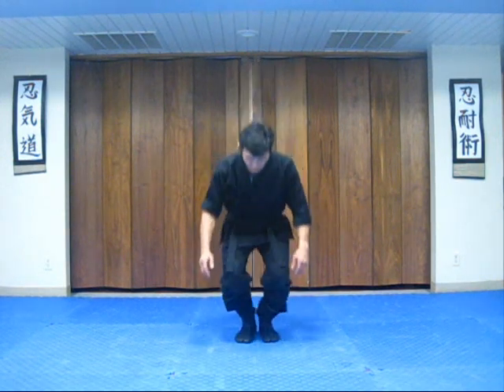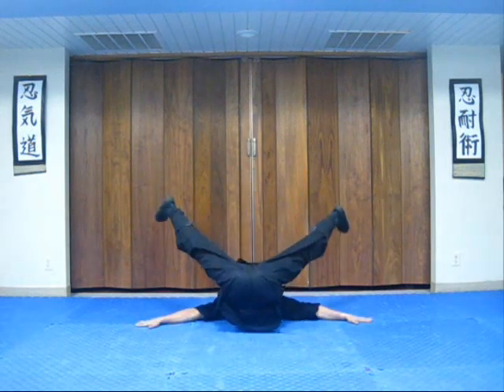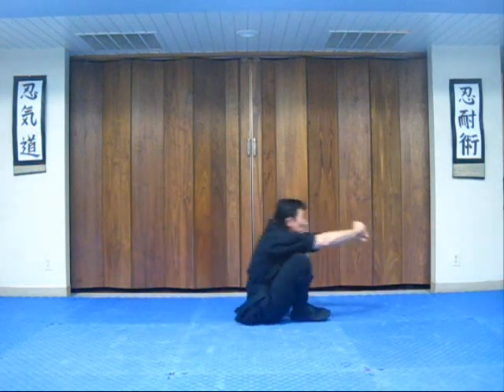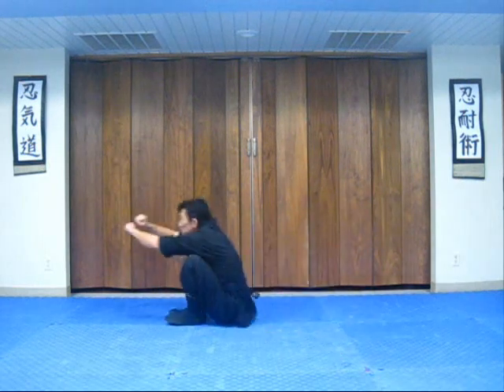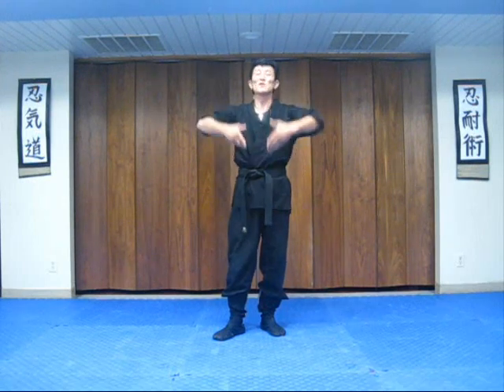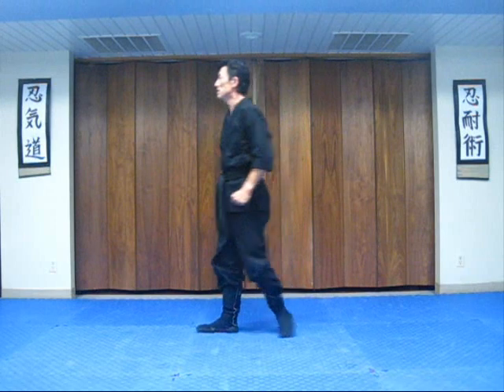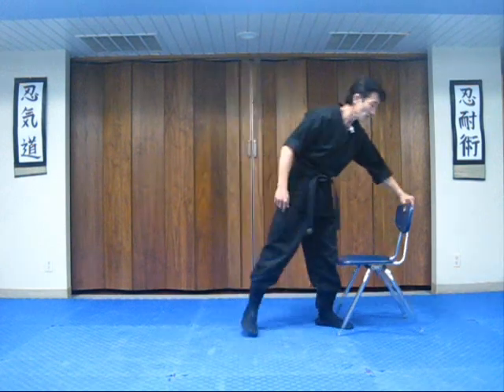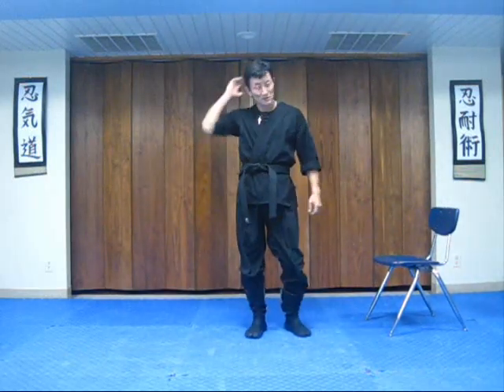FREE Nintaijutsu for youtube #009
These are the easy stuff anyone can do. Our techniques will grow more and more challenging as we advance.

Make sure you get the easy ones down first.